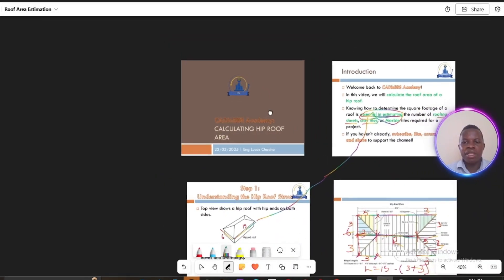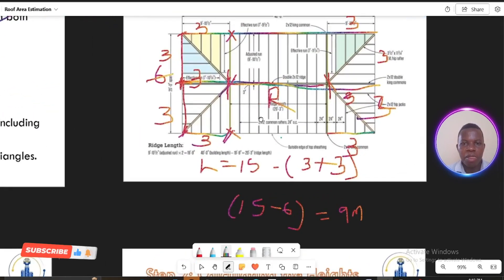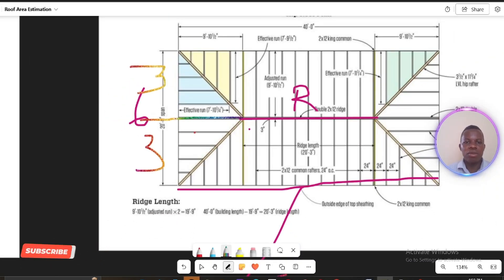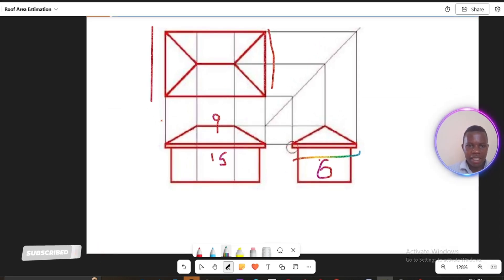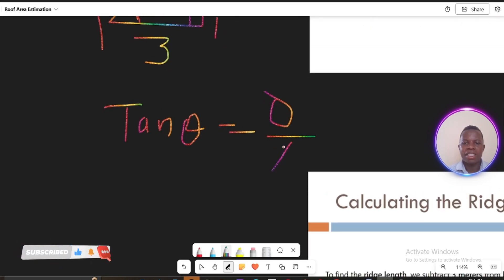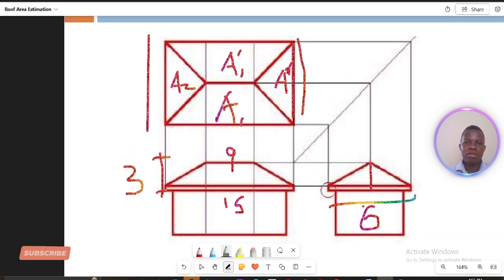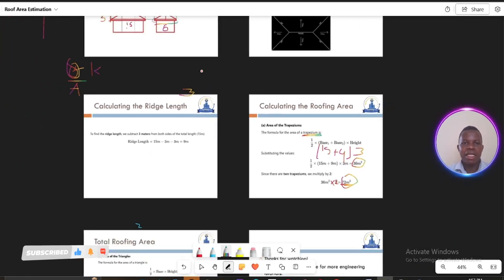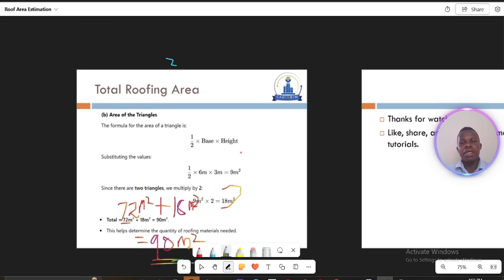How to Measure Roof Area for a Hip Roof | Step-by-Step Guide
In this video, we demonstrate the process of calculating the roof area for a hip roof. Learn how to break down the roof into trapeziums and triangles and use basic geometry to determine the exact square footage. We cover key calculations, including how to measure the ridge length, calculate the height using the half-span rule, and how to find the total roofing area. Perfect for homeowners, builders, and construction professionals looking to estimate roofing material quantities such as roofing sheets, tiles, or clay tiles. Watch now to master hip roof area measurement for your next roofing project!